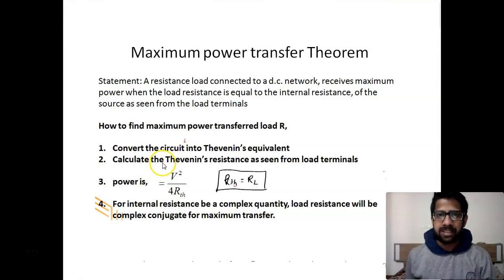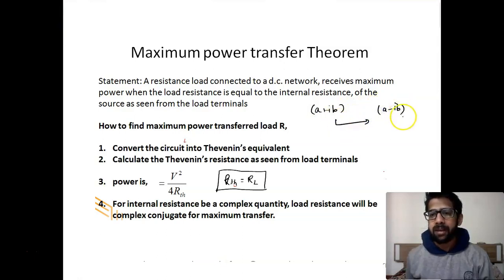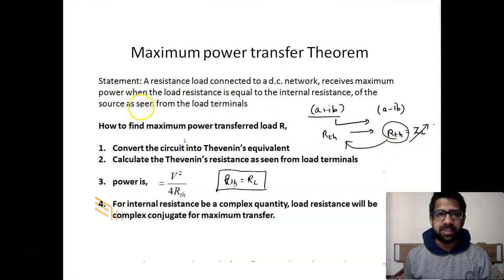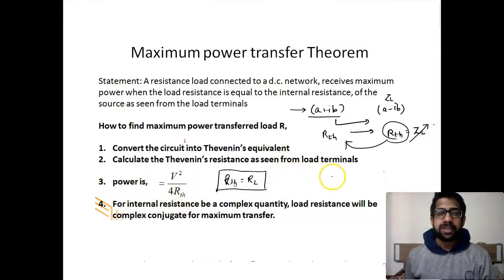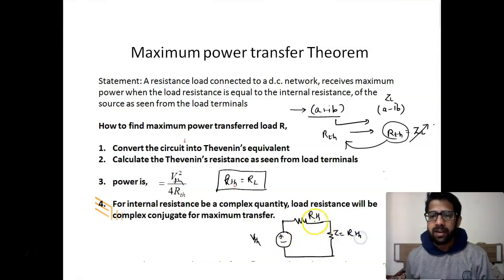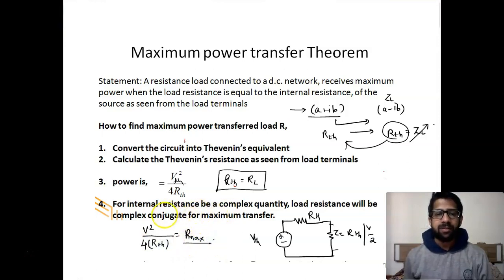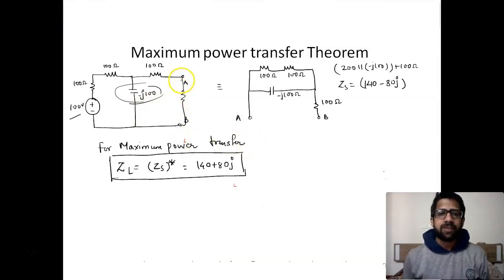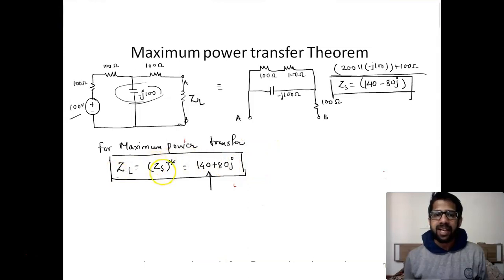Maximum power transfer theorem: Concept and problem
In this video we have discussed the Maximum power transfer and why it occurs. And problem related to it
Mostly useful for engineering graduates and GATE aspirants!